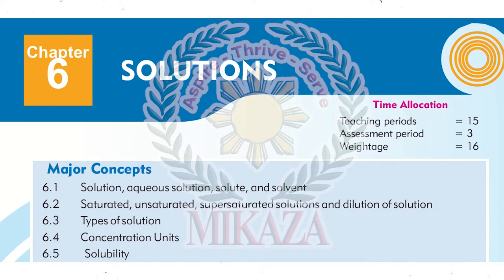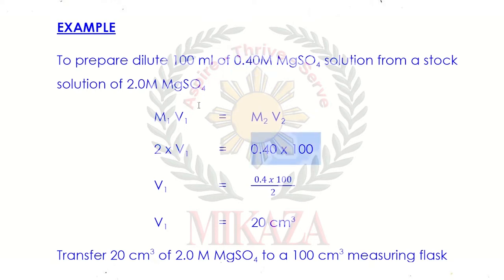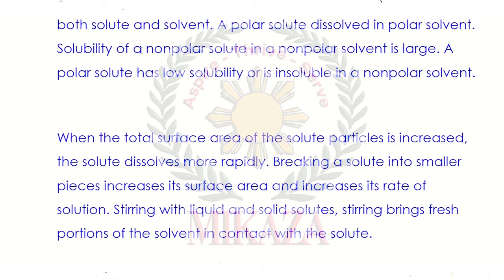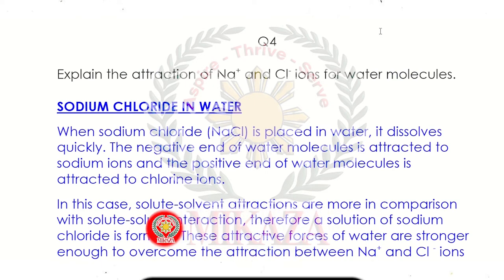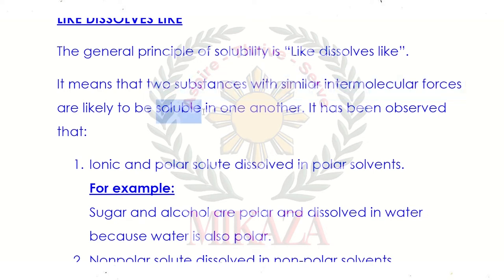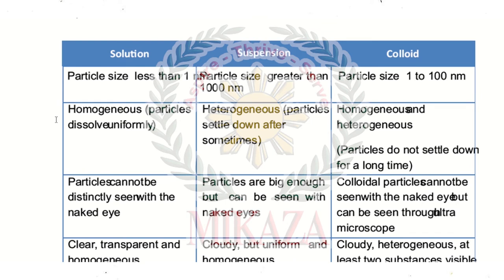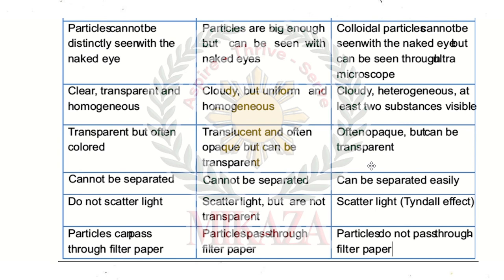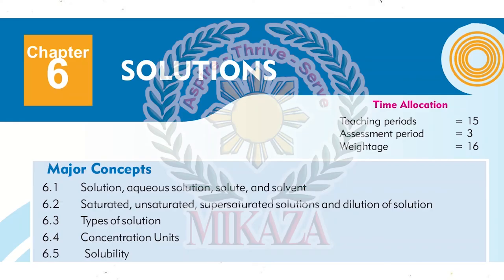Solutions | Chapter 6 | Detailed Questions | New Chemistry Book | Class 9 | STBB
In this video, we will cover answers to Section B: Detailed Questions of Chapter 6: Solutions from the new Chemistry book for Grade IX Part I issued by the Sindh Textbook Board STBB.

Are you ready to experience the most innovative way of learning Chemistry?